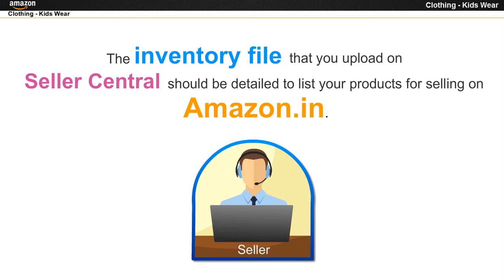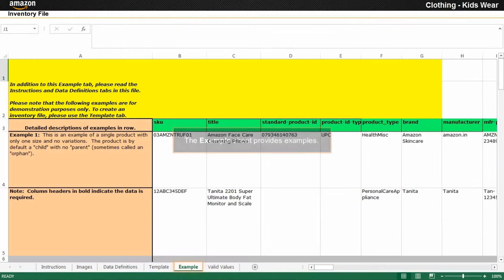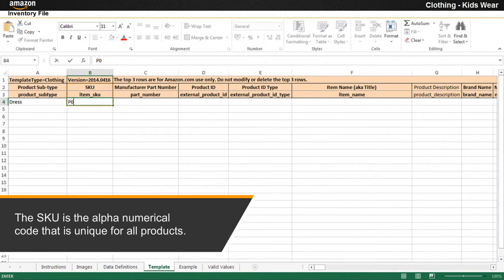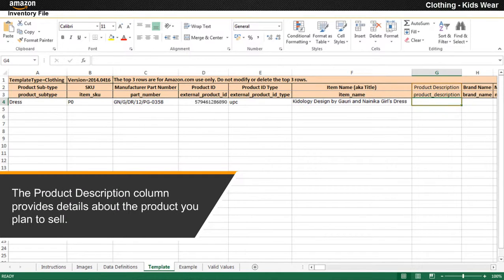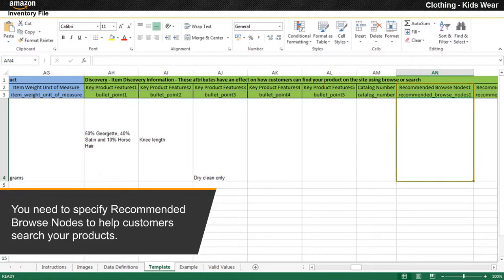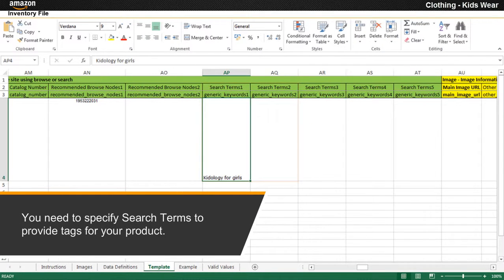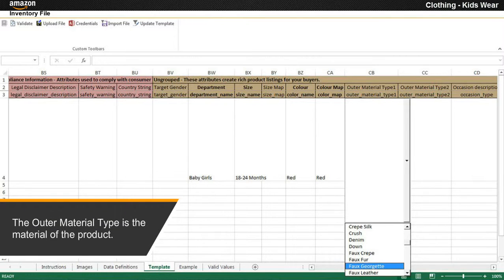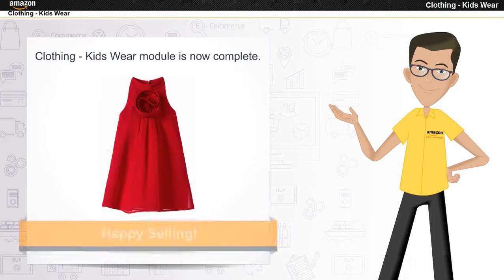45 Flat Files Clothing Kids wear